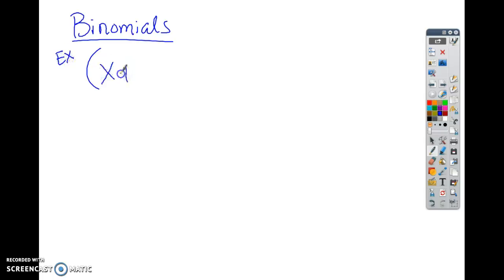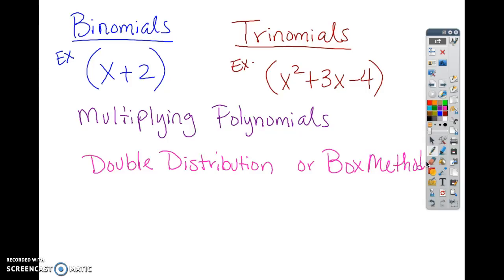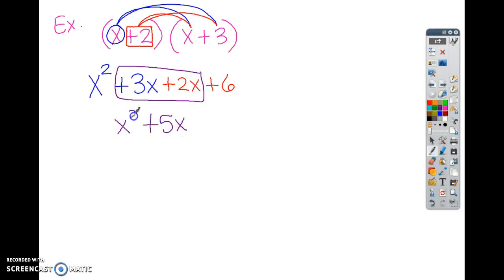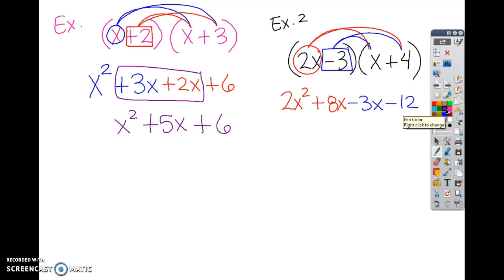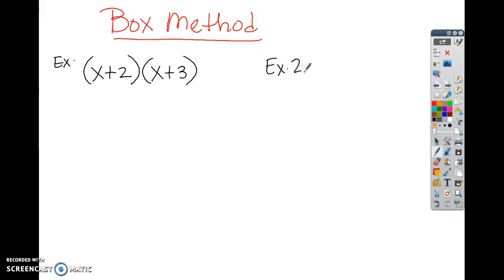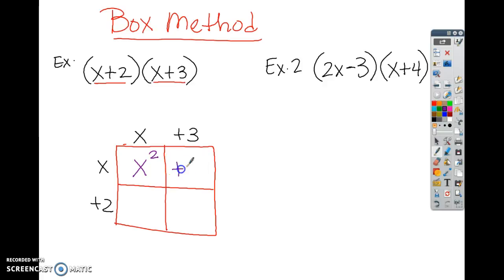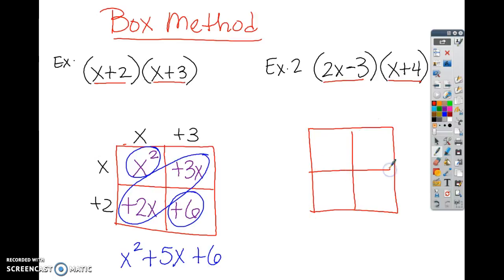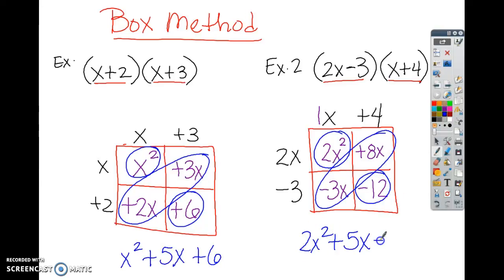Multiplying Polynomials notes